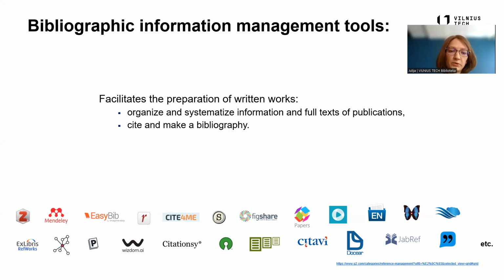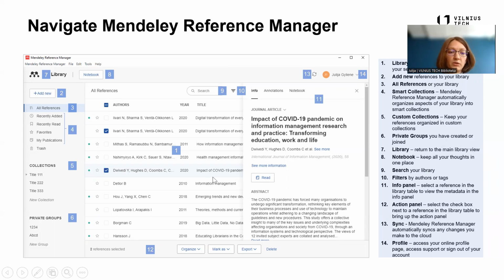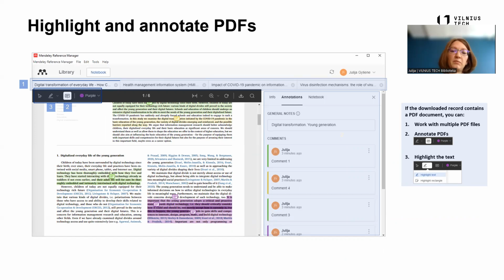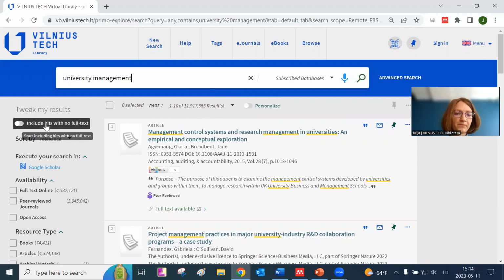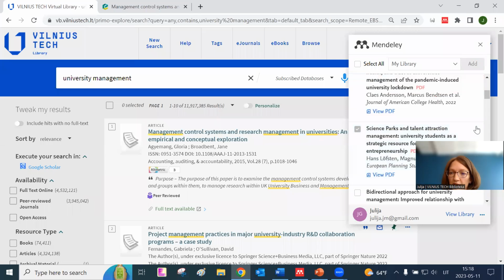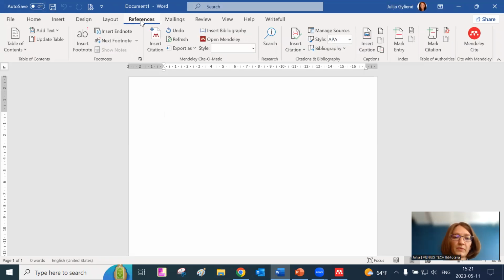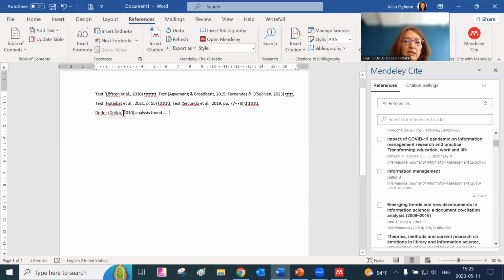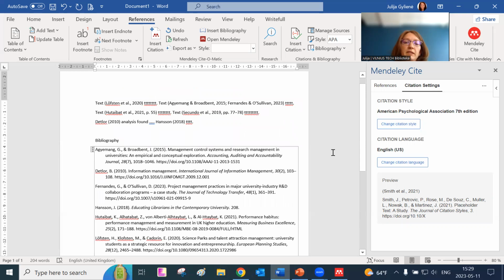Utilize the accessible resources wisely: information management using Mendeley tool | Webinar Recap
In this webinar, Julija Gylienė, a librarian at VILNIUS TECH, provided a comprehensive overview of Mendeley, the powerful bibliographic information management tool. Learn about its functionality, information search capabilities, saving sources, inserting citations in the text, and creating a bibliography. Don't miss out on harnessing the full potential of Mendeley for efficient research management!